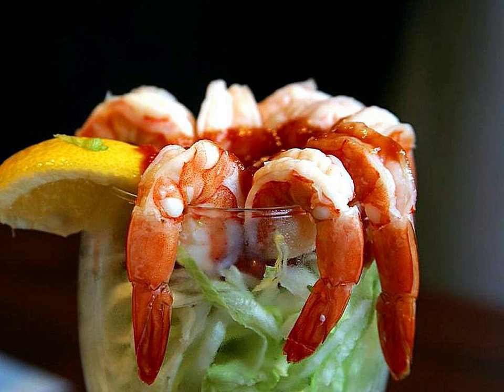Seafood cocktail | Wikipedia audio article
This is an audio version of the Wikipedia Article:
Seafood cocktail

00:00:23 undefined

- Socrates

SUMMARY
Seafood cocktails are appetizer dishes including shrimp cocktail, squid cocktail, and mixed seafood cocktails. Various preparations use ingredients such as fish and octopus. Seafood cocktails often include lime juice, a tomato based sauce and are sometimes served with lemon. Seafood cocktails are eaten in the U.S. and Latin America.